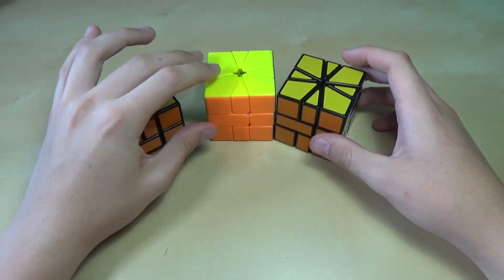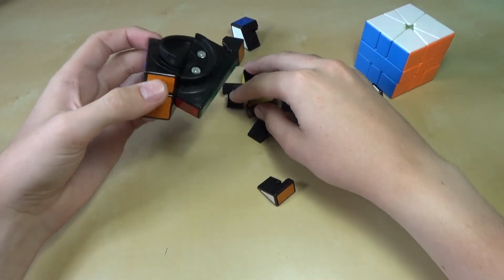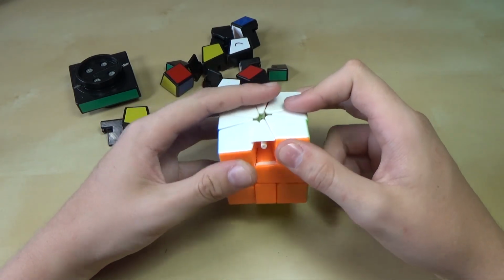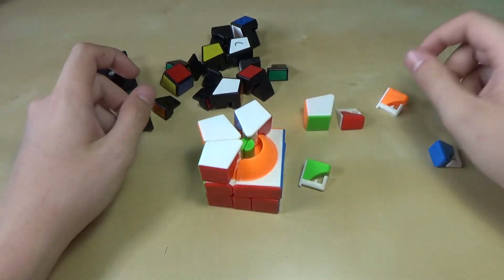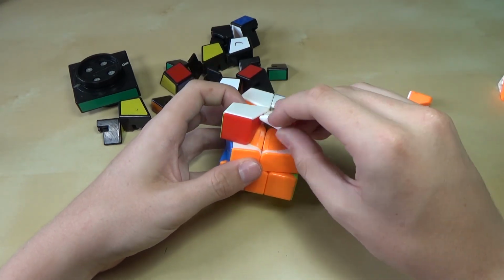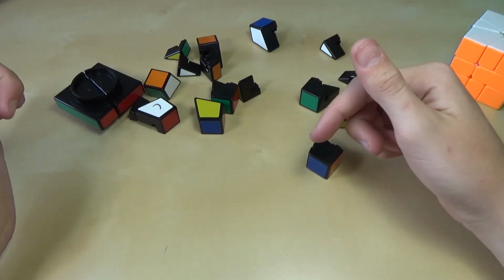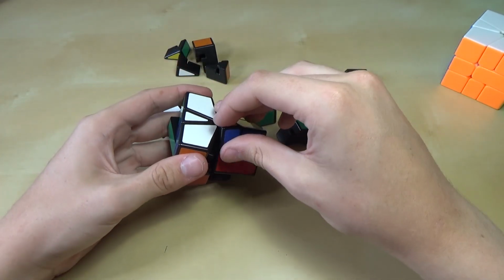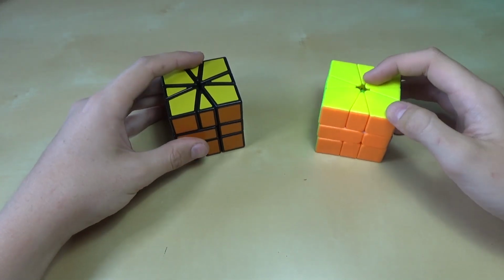ANY Square-1 Disassembly and Assembly Tutorial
My tutorial on taking apart and reassembling any square-1 puzzle!